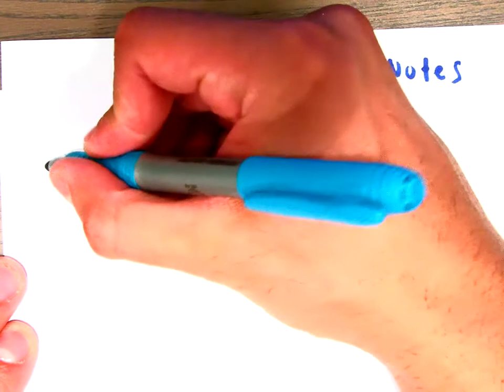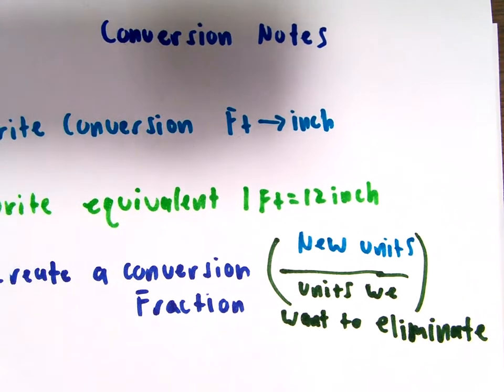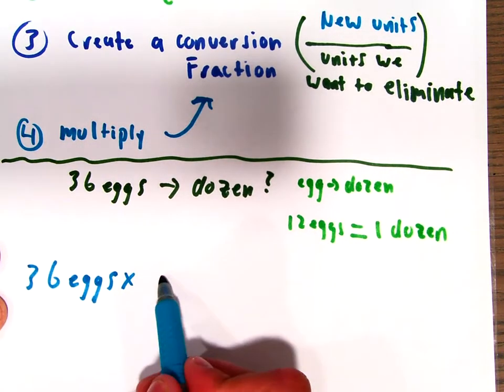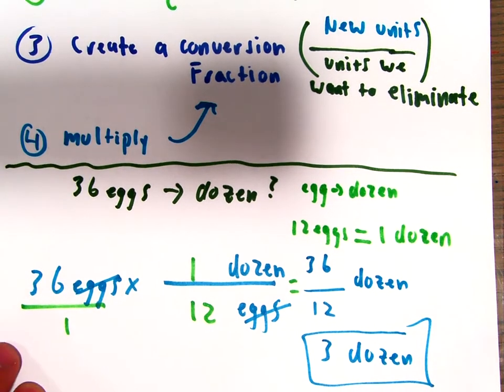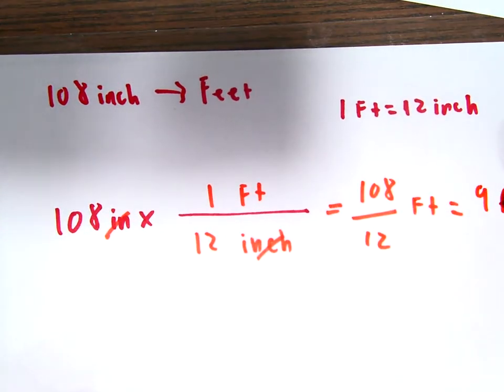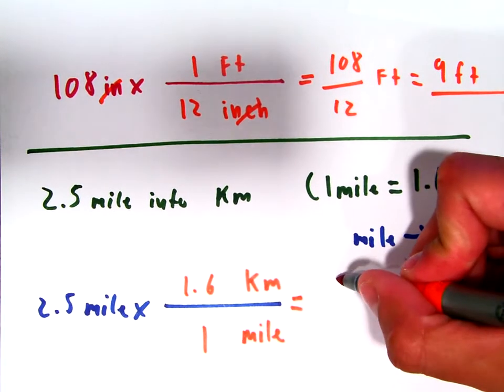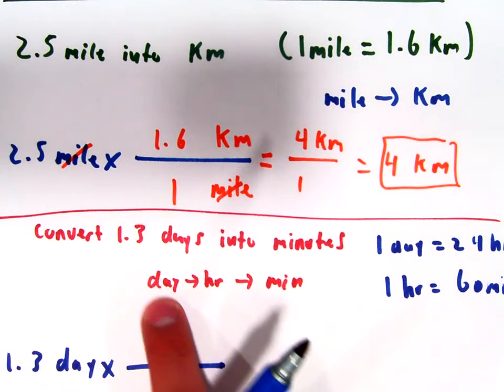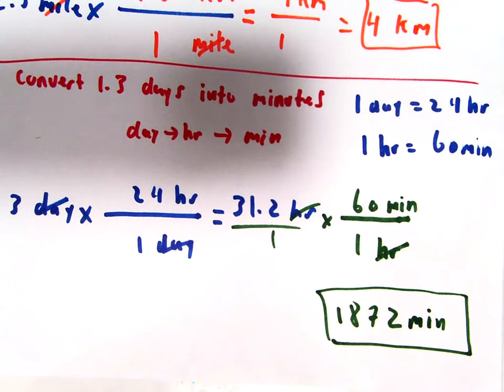Converting Units Notes